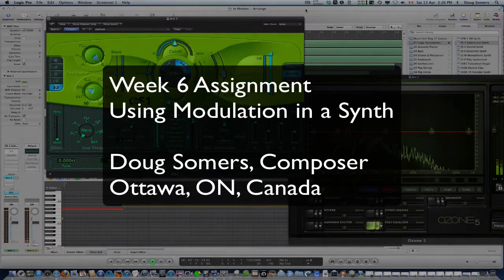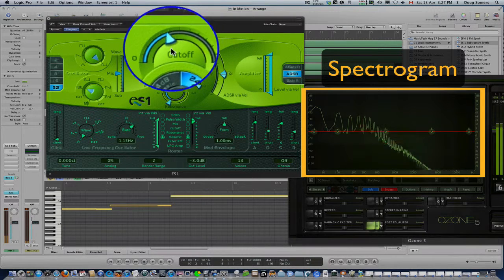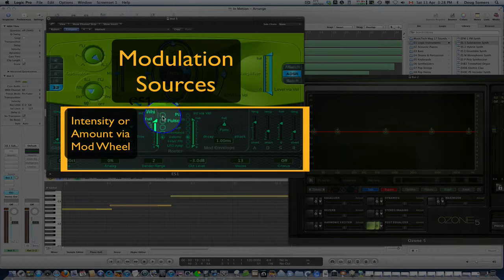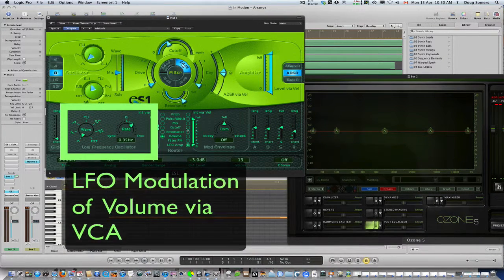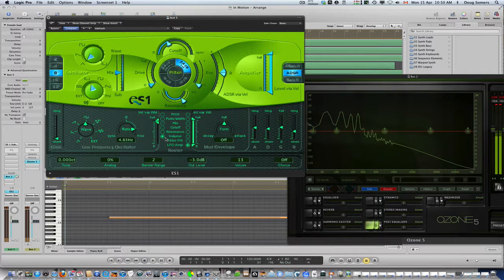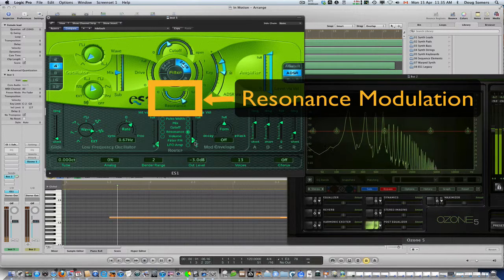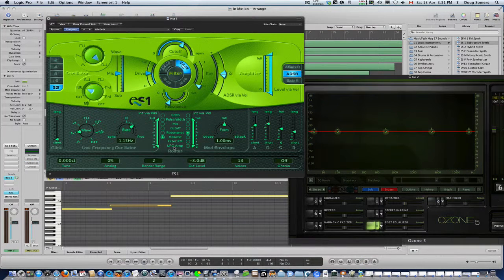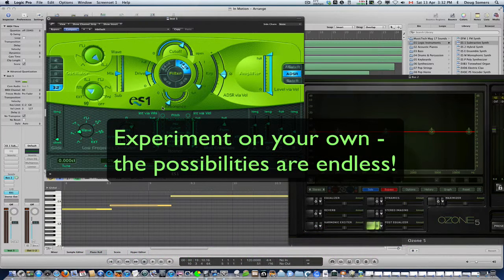Week 6 Assignment Modulation in a Synth Version 2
Week 6 Assignment in the Berklee/Coursera course Introduction to Music Production: Using Modulation in a Synth